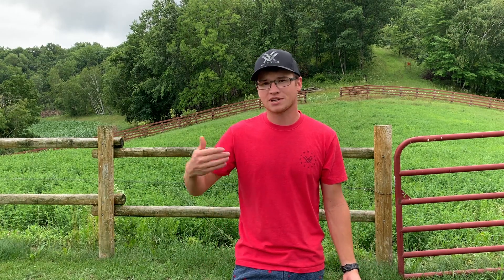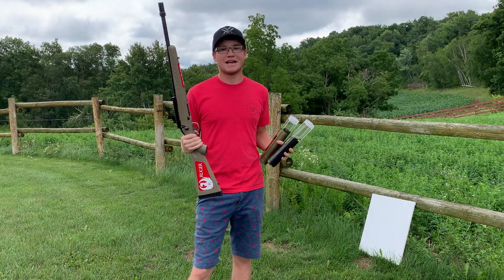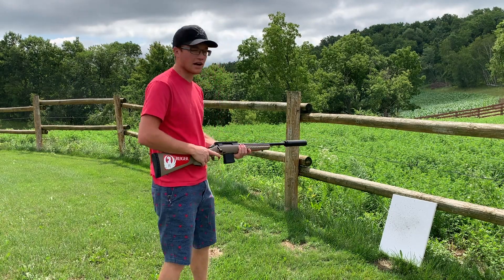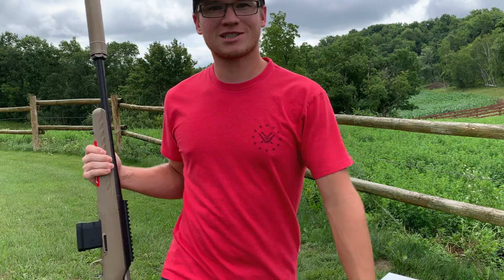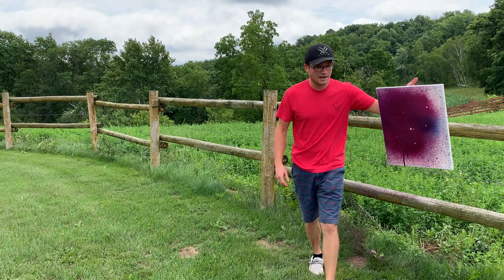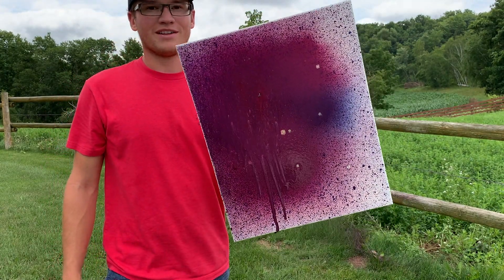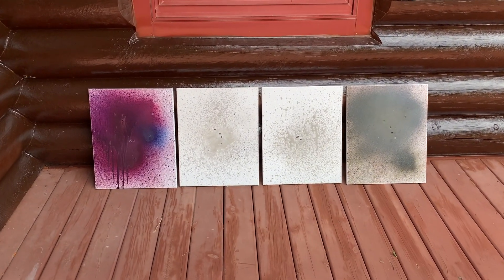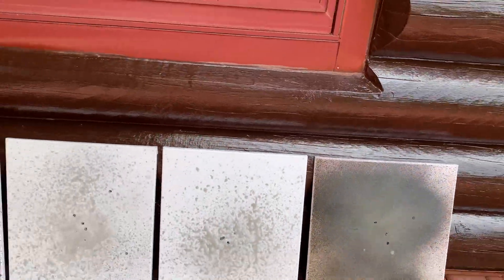Huxwrx Suppressor Art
I made ART with a silencer! Check out the process of me blasting paint onto canvas and making something completely unique!